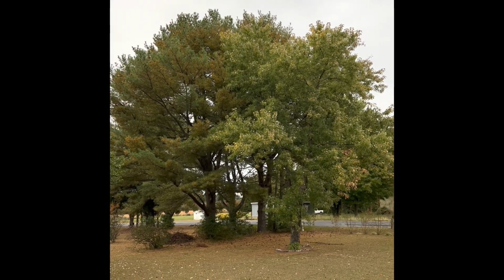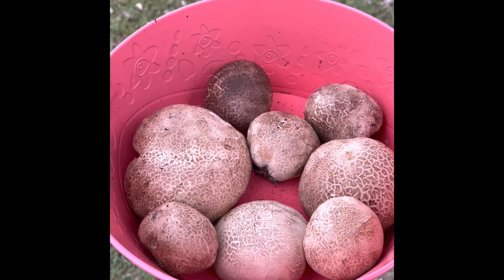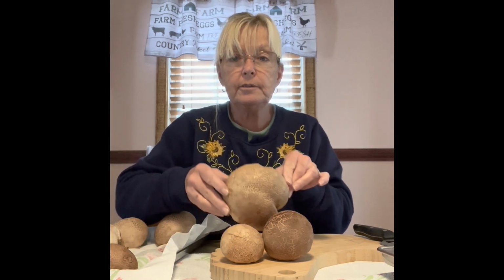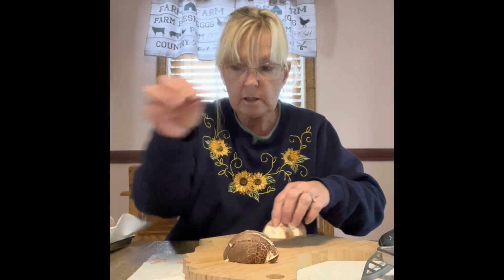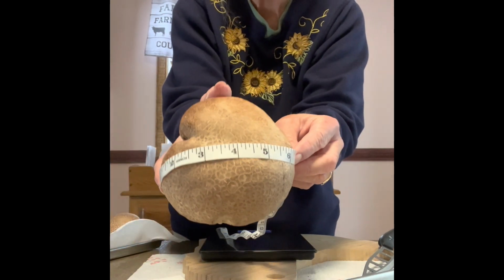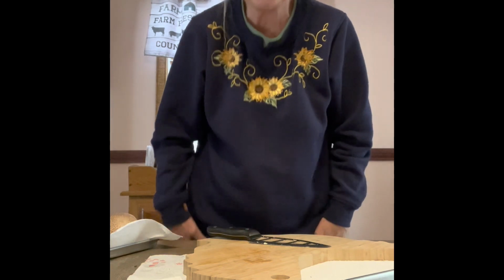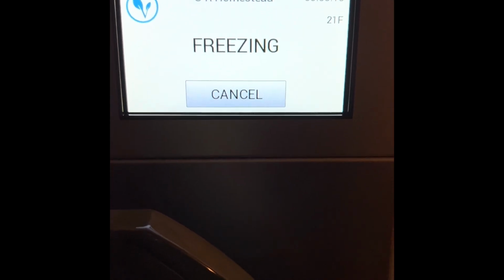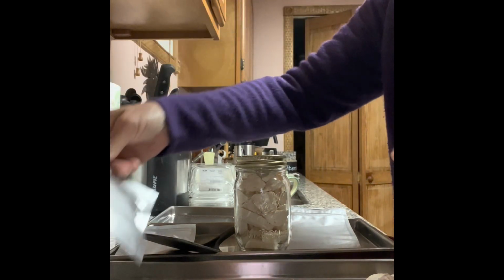Go for it !! Forage , harvest & Freeze dry it.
Well it’s a few days later since I made my last video and I’m ok !!  Lol  if you didn’t see it go Check it out ..

Come see what we are doing next on the homestead.